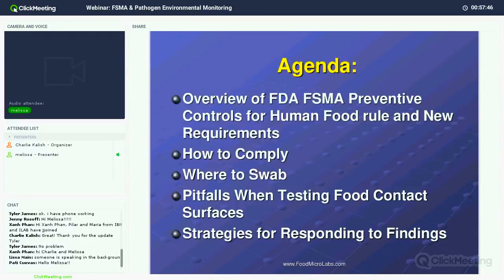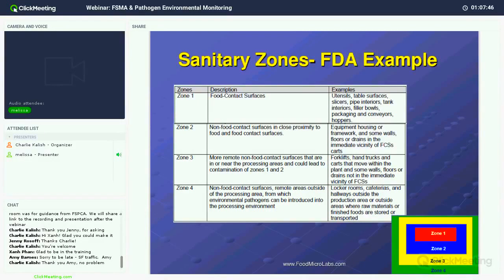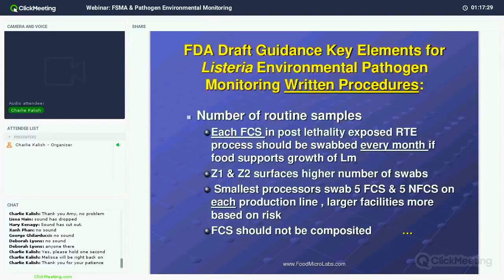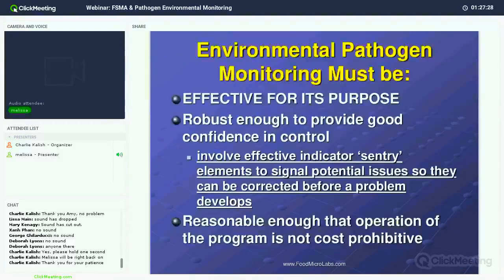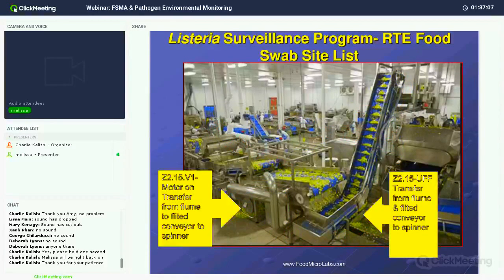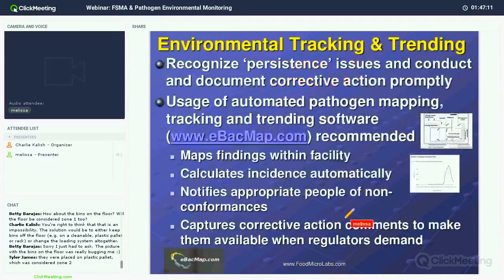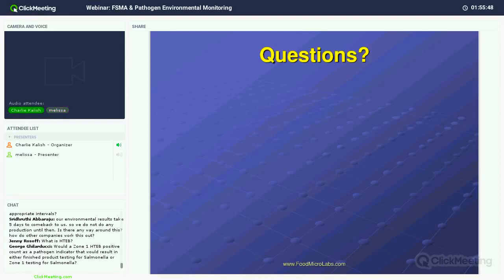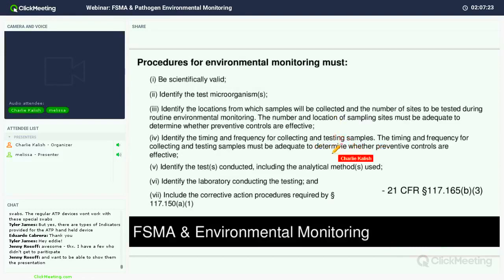Webinar: FSMA & Environmental Monitoring with Melissa Calicchia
Topic: FSMA & Environmental Monitoring
Presenter: Melissa Calicchia, Food Microbiological Laboratories
Moderator: Charlie Kalish, Food Safety Guides
Webinar Time/Date: 10:00-11:20am, 3/1/2017
Summary: FSMA's Preventive Controls for Human Food rule ("PC Rule") requires facilities to address environmental hazards if RTE food is exposed to the environment prior to packaging.  In this webinar, Melissa Calicchia discusses the requirement, the FDA's draft Listeria guidance and shares tips.

This free coneade possible by UC San Diego Extension, Food Safety Guides, Food Safety Solutions & Food Microbiological Laboratories